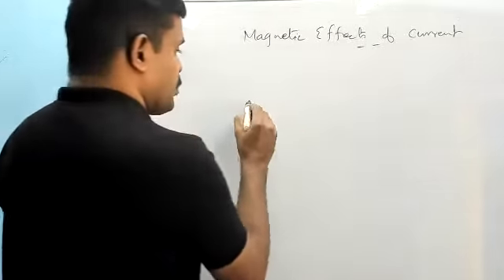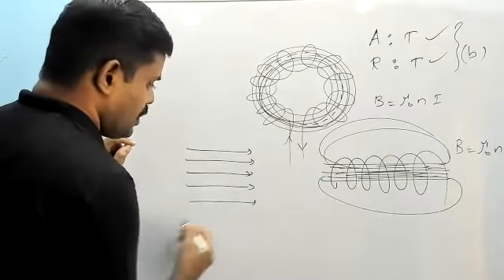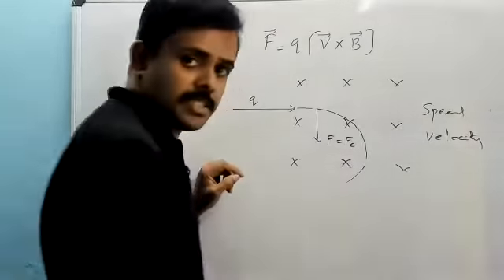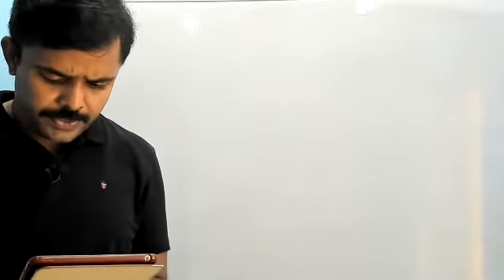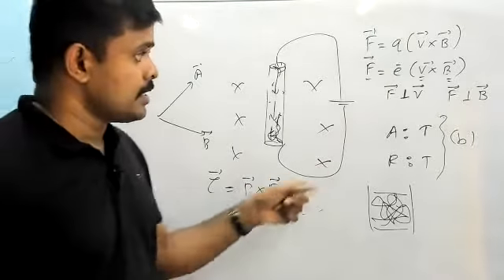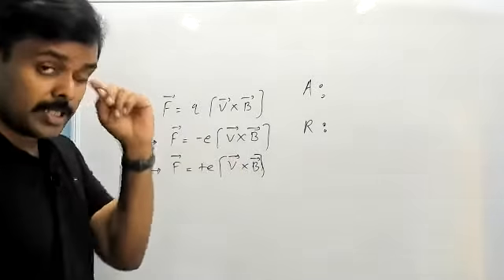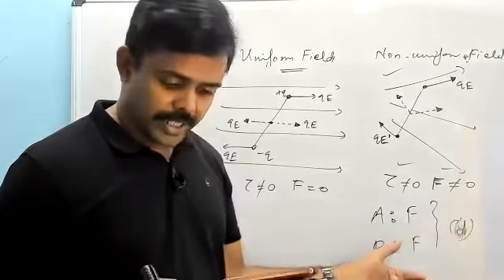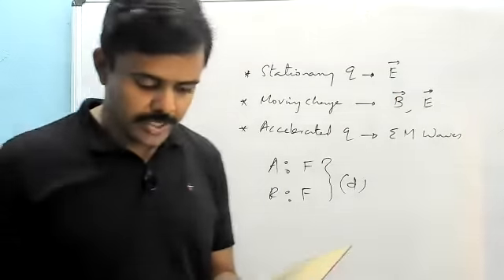CBSE XII PHYSICS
Assertion Reason questions on Magnetic Effects of Current